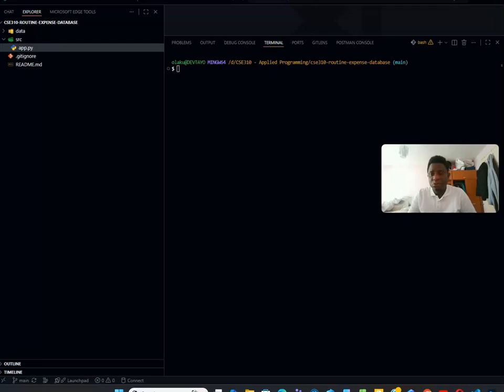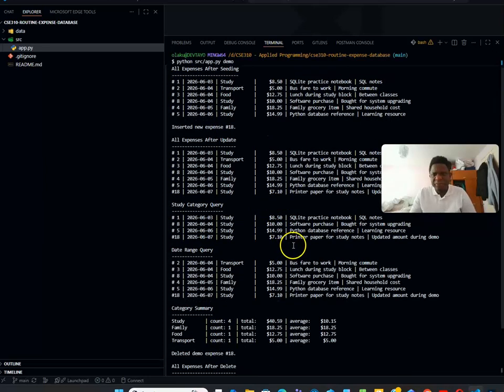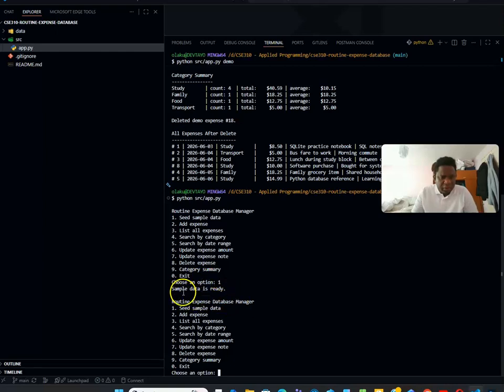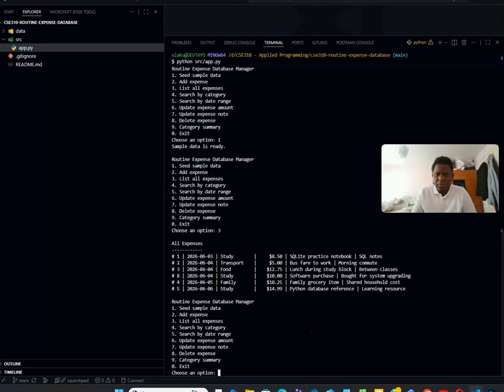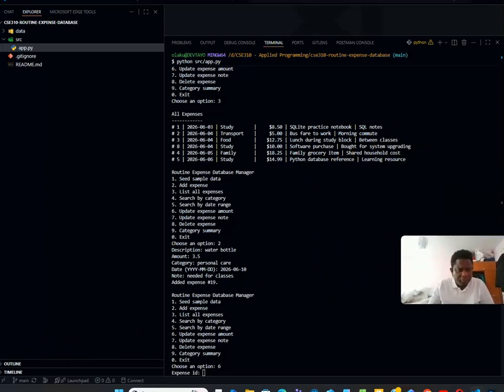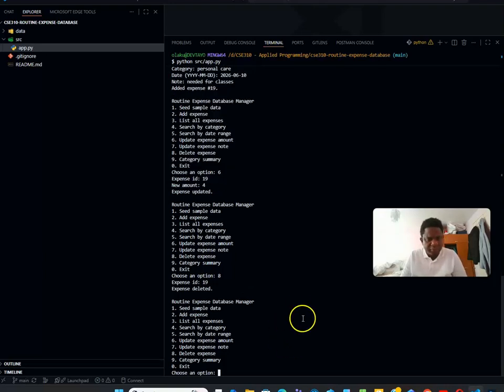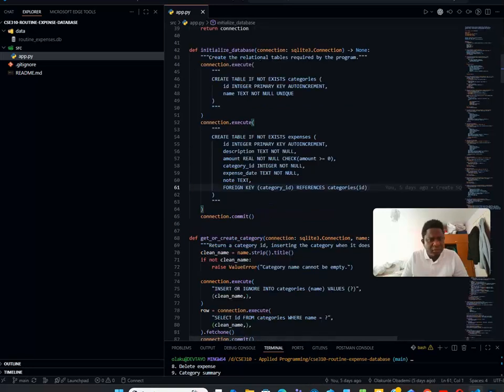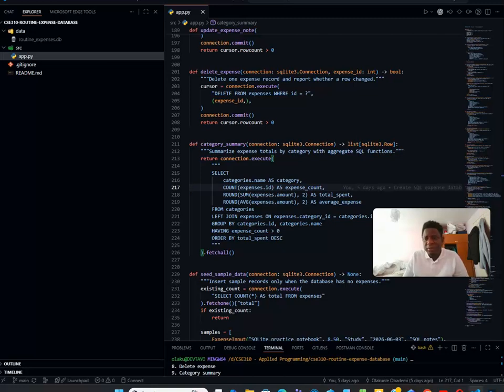CSE 310 Module 3 - Routine Expense Database Manager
For CSE 310 Module 3, I built a Routine Expense Database Manager using Python and SQLite.

The program stores routine expenses in a relational database with two related tables: categories and expenses. It demonstrates creating tables, inserting records, querying data, updating records, deleting records, using a JOIN, and using aggregate functions like COUNT, SUM, and AVG.

Run demo:
python src/app.py demo

Run interactive menu:
python src/app.py